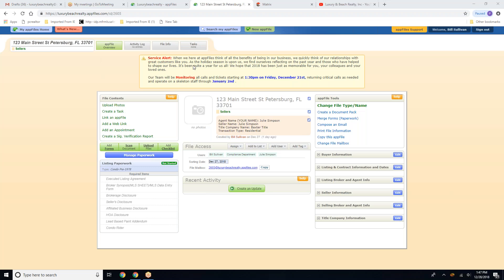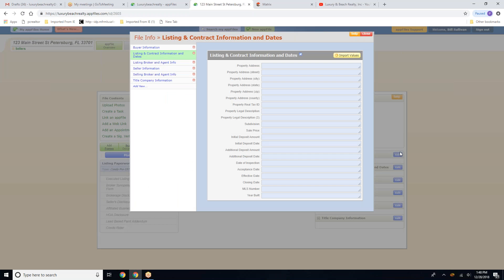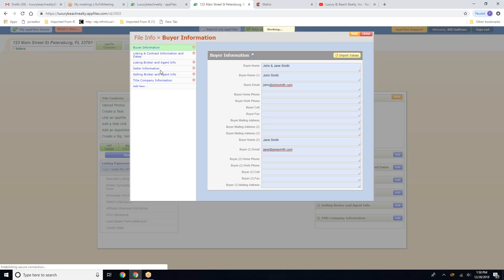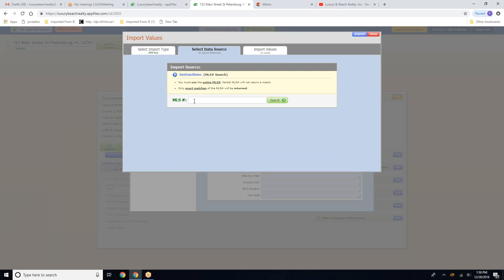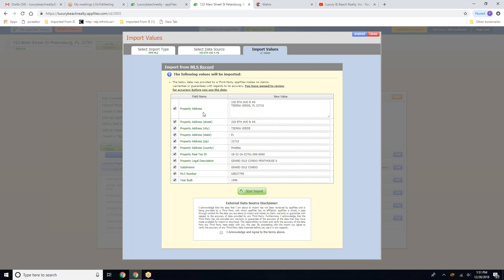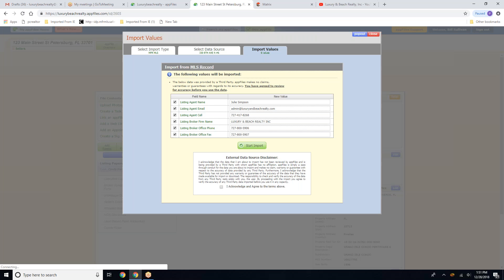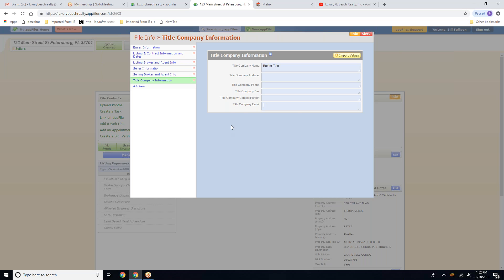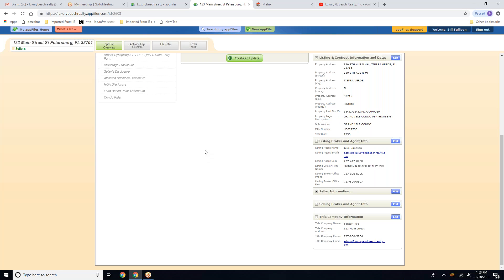Adding the required information into your appfile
What are the required fields we require in the appfiles system in order to get paid at closing?

This short video will help you understand which information fields are required in order for our compliance department can prepare a DA (disbursement authorization)